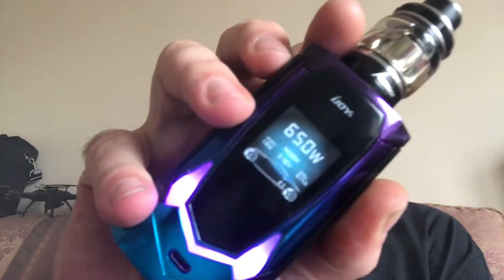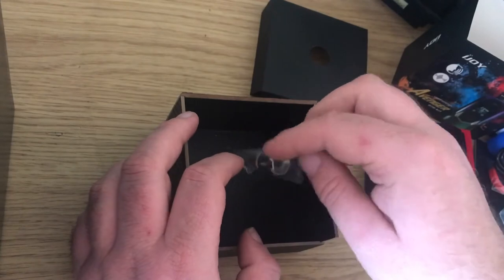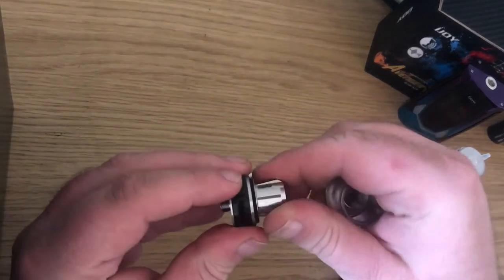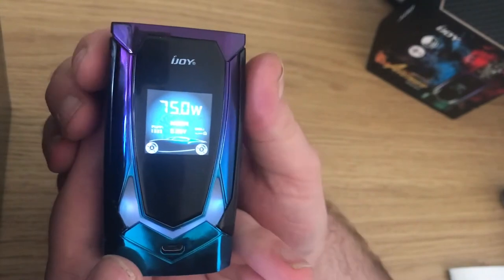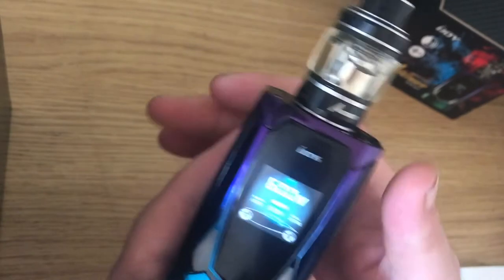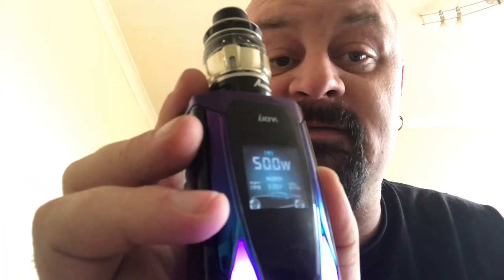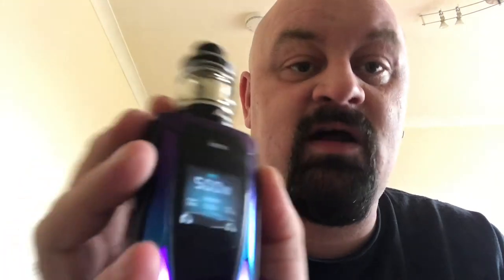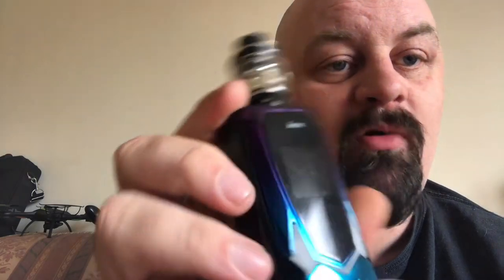Ijoy Avenger 270 voice control mod review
Ijoy Avenger 270 Unboxing and full review

This device was purchased for review and views are my own.